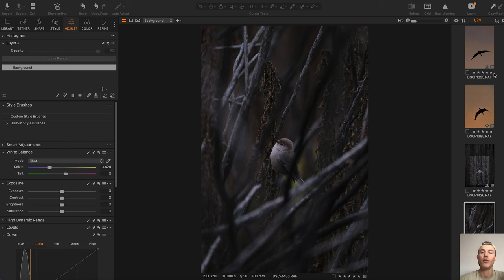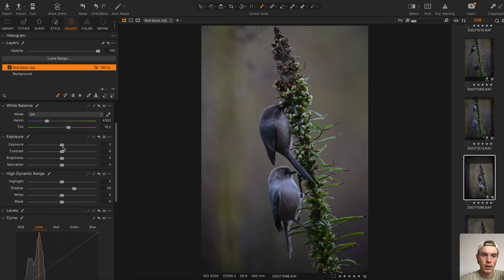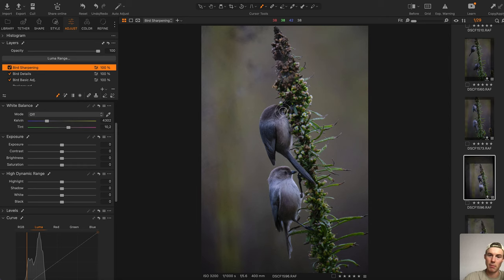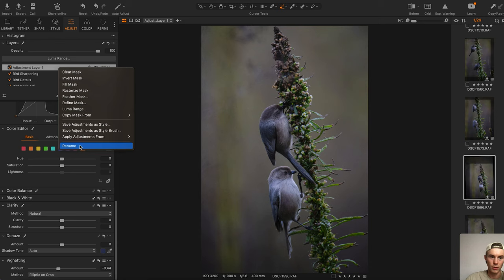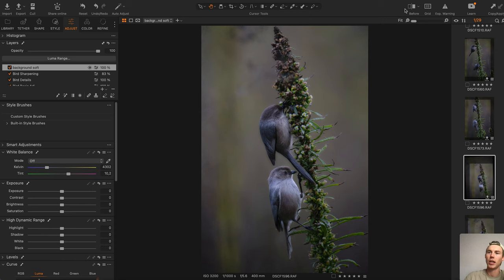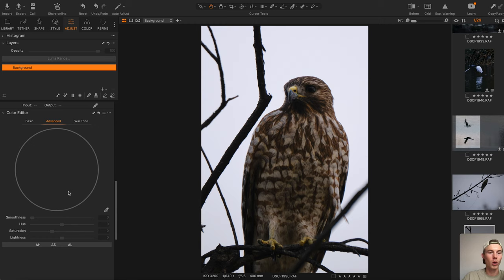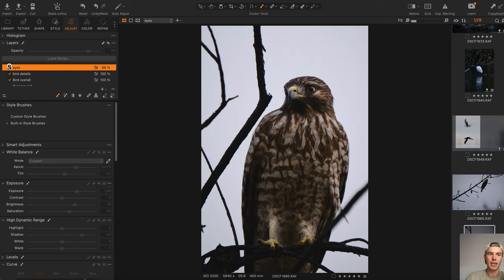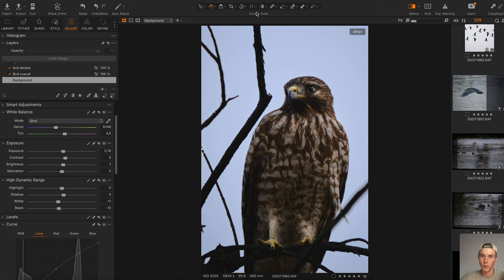Capture One 23 - Bird Photography Editing Session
Hi everyone,
Welcome to my first Video about Editing your Photos in Capture One.
This is a tutorial & insight into how I do my basic editing when it comes to Bird Photos.